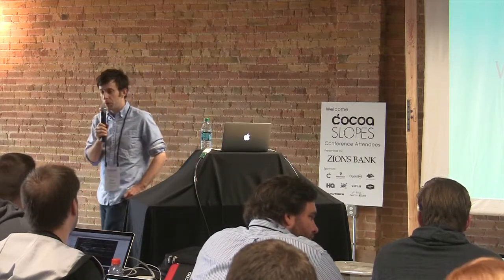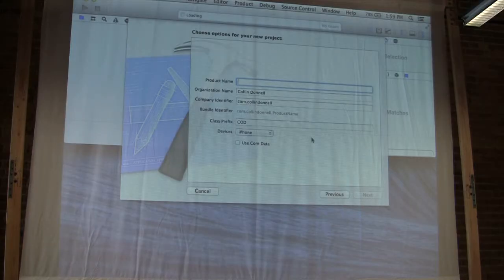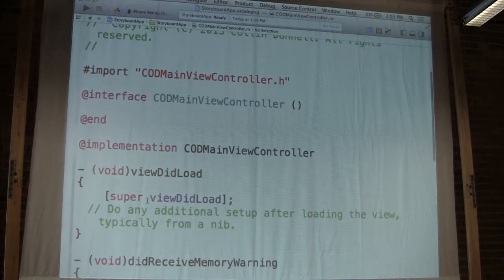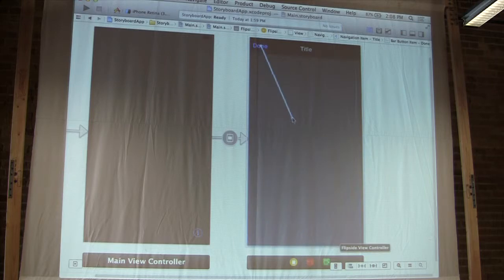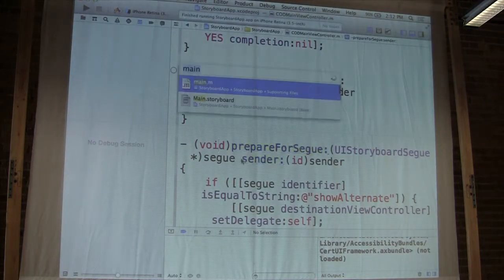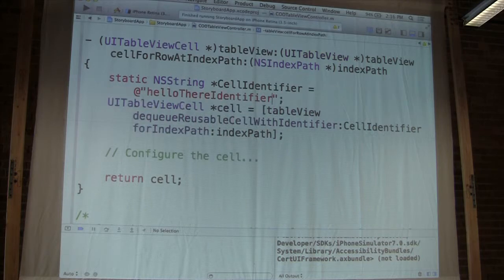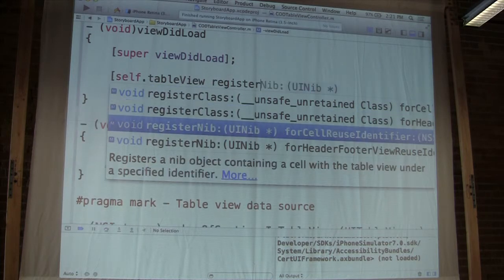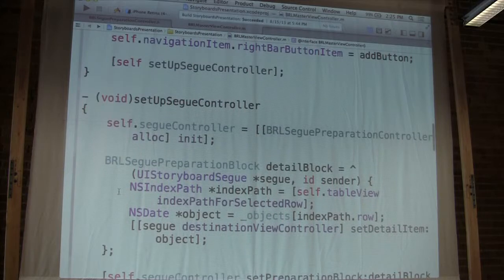Storyboards: Way of the Future - Collin Donnel - Cocoa Slopes 2013